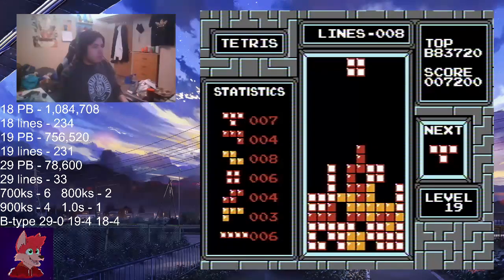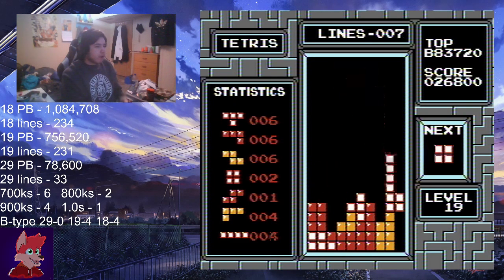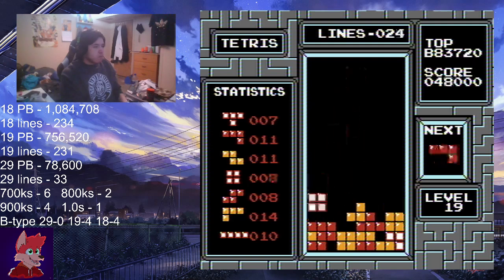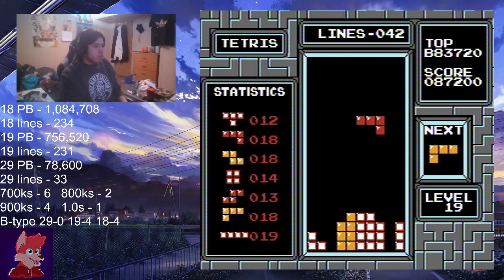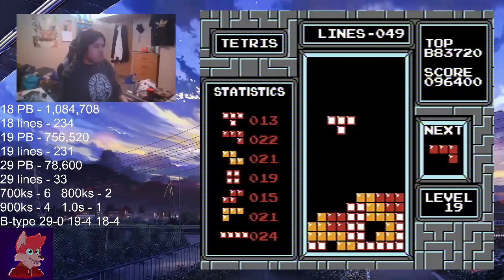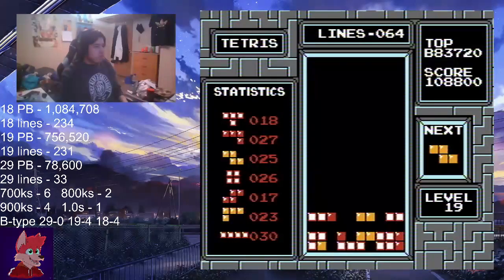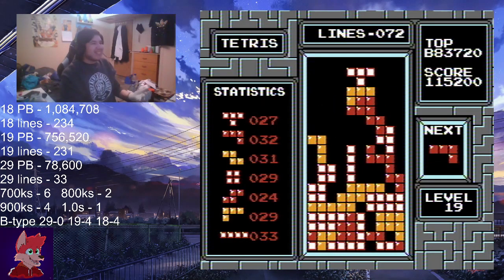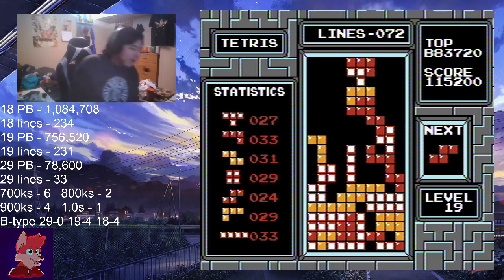115k on PAL 19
72 Lines on PAL too